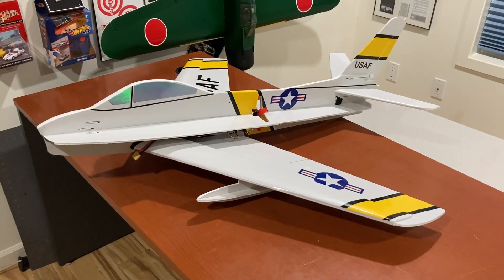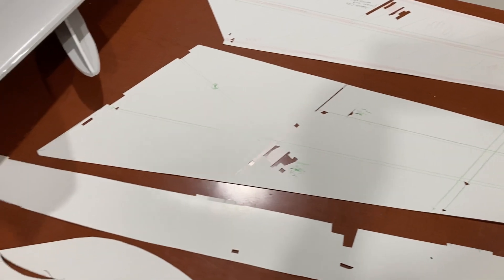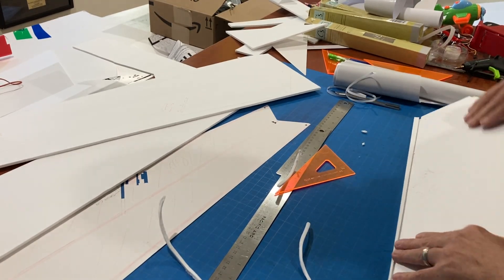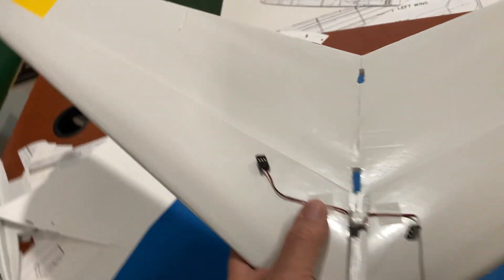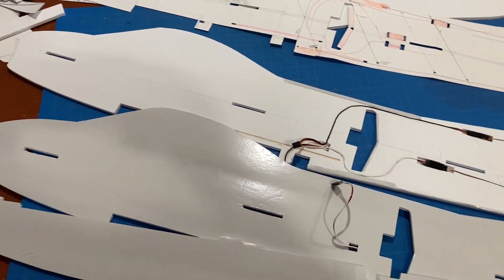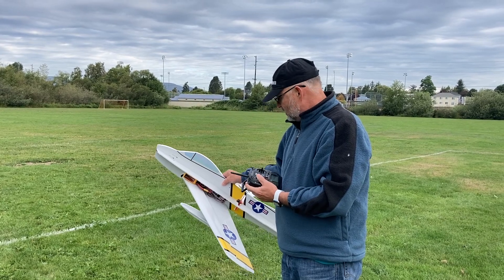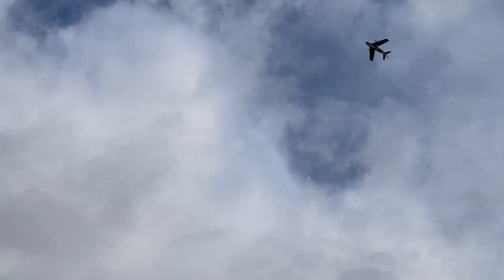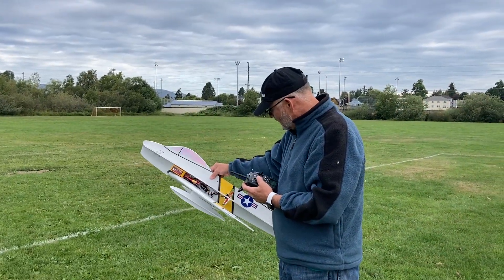Foam Board F-86 Sabre Profile RC Plane Build and Maiden Flight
Scratch built based on plans for a balsa model. Maiden on 4s battery due to ESC issue. Replacement ESC is shown in specs below

Specs:
Wingspan: 41”
Weight: 555g w/o battery, 750g RTF
Motor: Flite Test 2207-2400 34g
Battery:  6s 1000mah 195g
Propeller: 4x4x4 Code Red
Thrust: 620g, 24 amp, 450w
ESC: ICQUANZX 35amp 2-6s Opto 8g
BEC: Turnigy 3amp 17g
Receiver: Radiomaster R86
Servo: (2) Flite Test 9g (ES08MAII), (3) Flite Test (ES09051) 4g

Build music:
Genre: Chill
Title: memories from the past
Artist: Scott Langley

Flying Music:
Genre: Action
Title: Plugged In
Artist: *repeat repeat